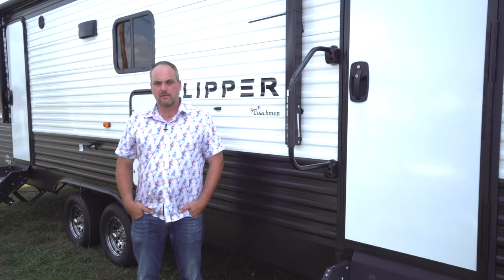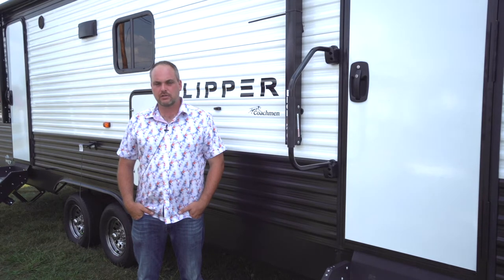Clipper Travel Trailers - New for 2021